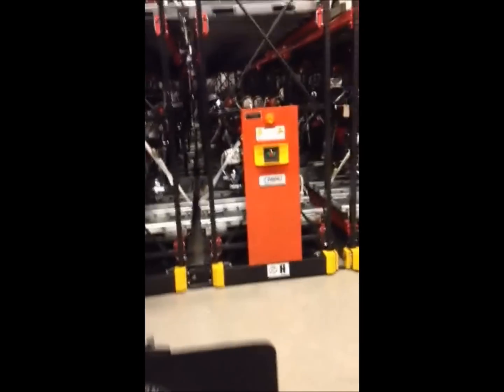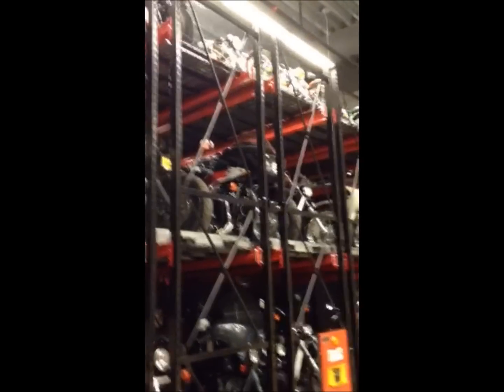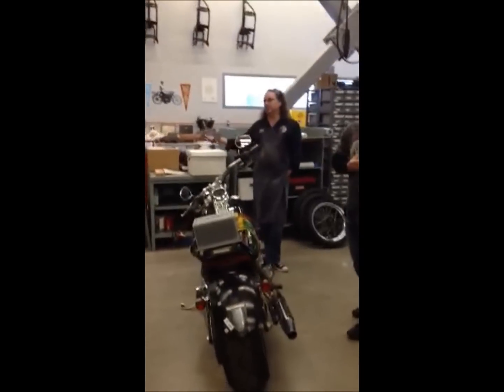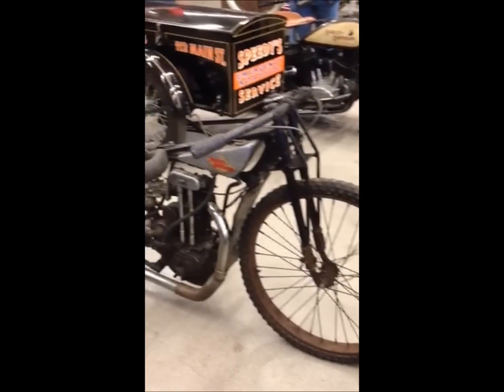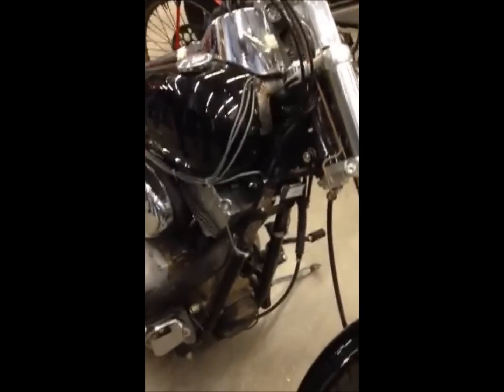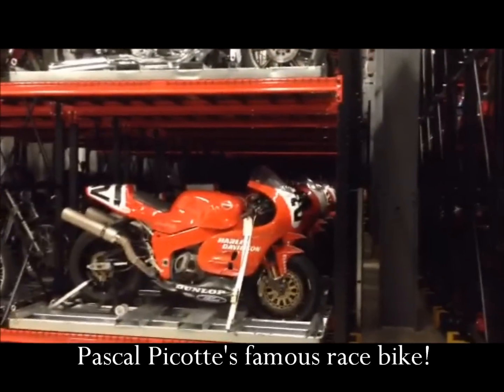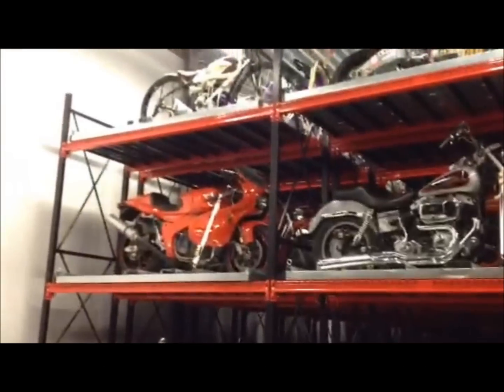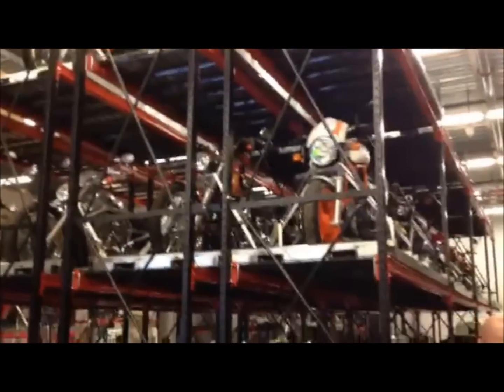Harley-Davidson of Dallas Sends You Behind the Scenes - RESTRICTED AREA in Milwaukee, Wisconsin!